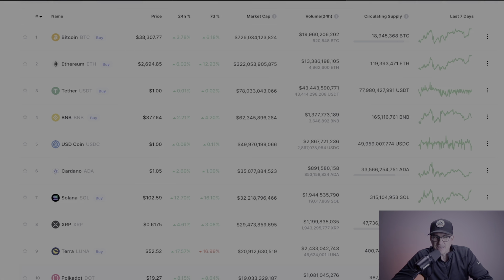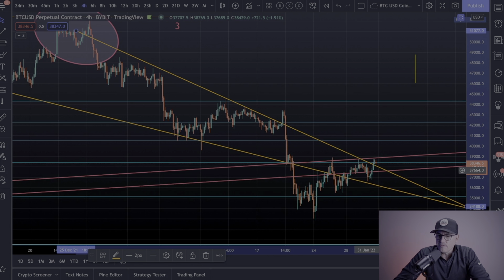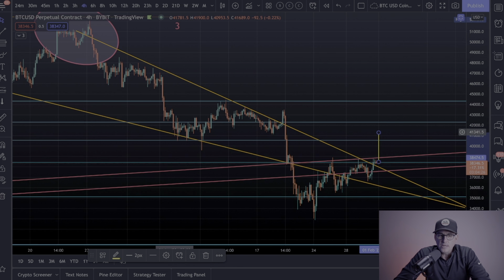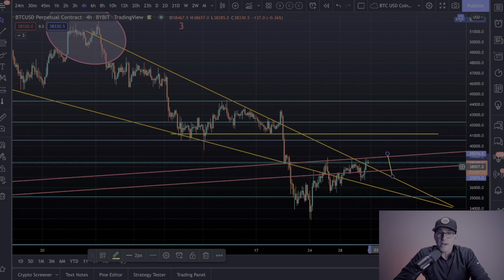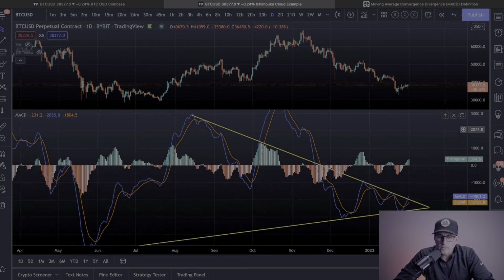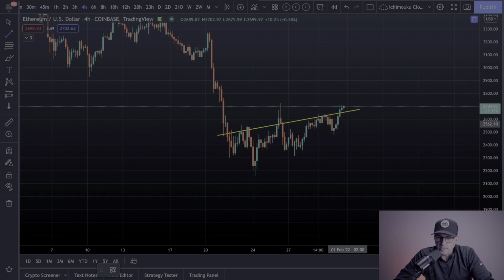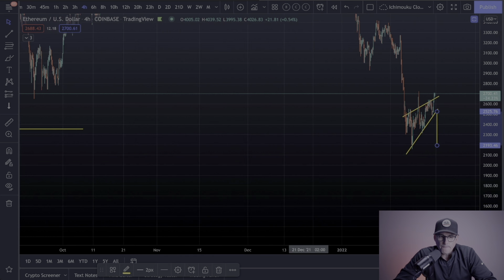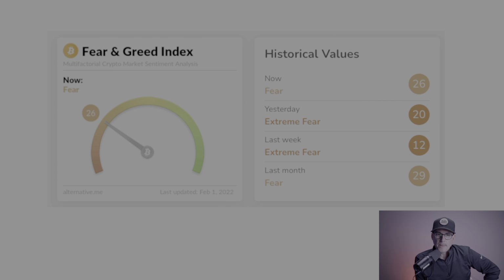SHORT-TERM BITCOIN PRICE! Are we preparing for a price lift in the next 24 hours?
In this episode of RadMax, we look at the short-term Bitcoin and Ethereum price prediction and charts!

0:01 - Intro
0:28 - Crypto Markets
0:48 - Latest Bitcoin Charts
4:05 - Latest Ethereum Charts
5:58 - Fear & Greed Charts
6:26 - Outro

Follow RADMAX crypto on Twitter for more Technical Analysis, Charts, & News